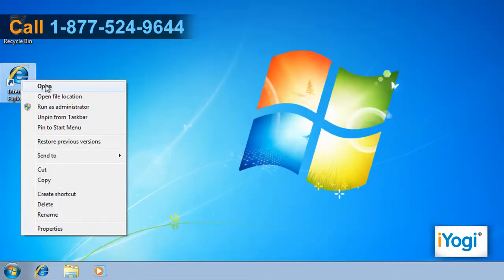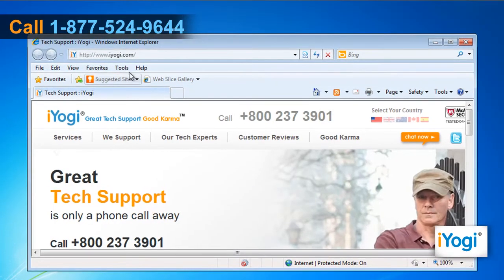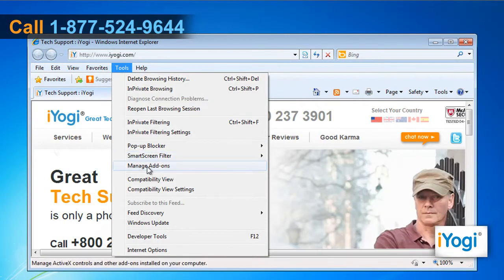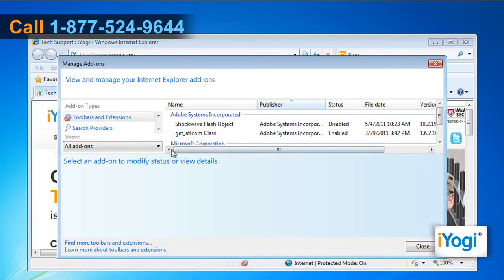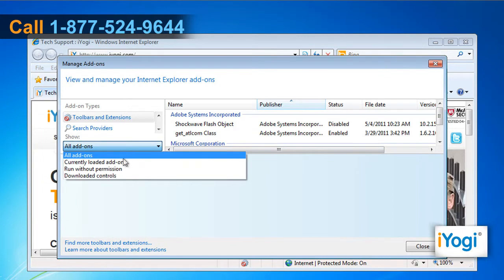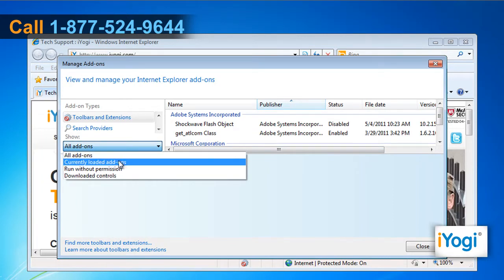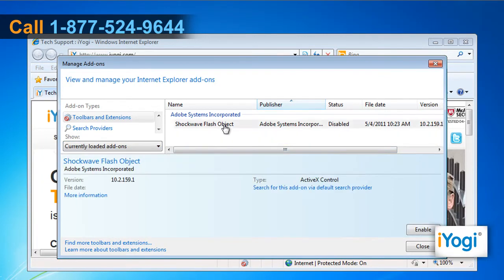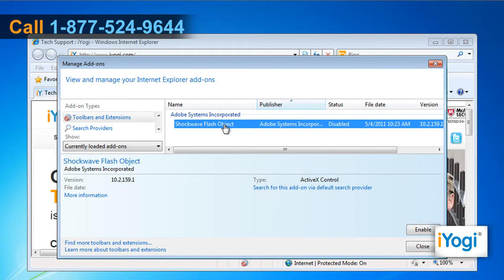How to enable add-ons in Internet Explorer® 8 on Windows® 7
Follow the steps to enable add-ons in Internet Explorer®8 on Windows® 7-based computer system